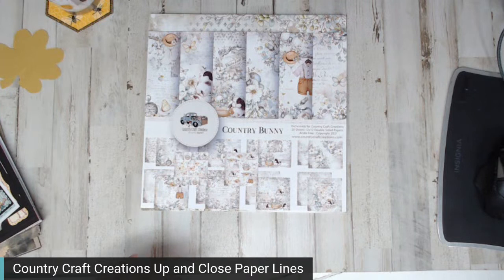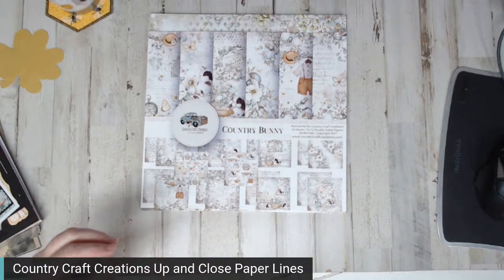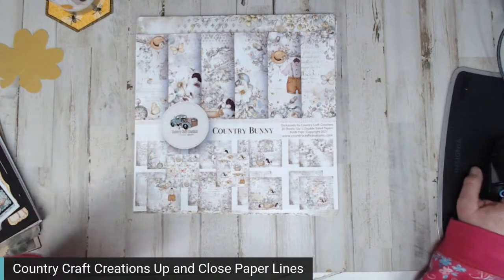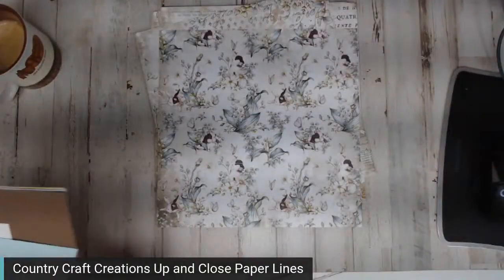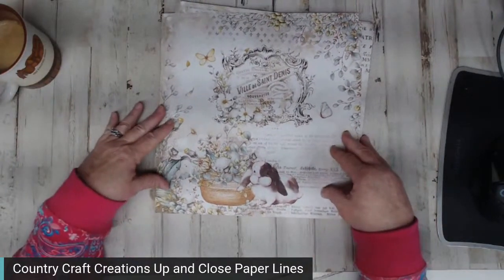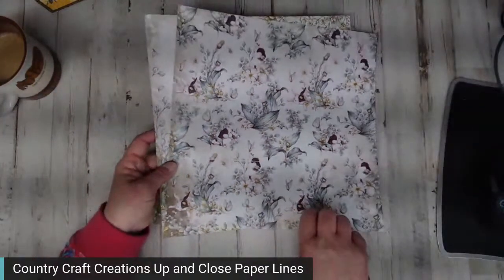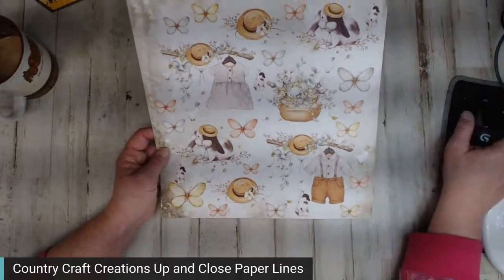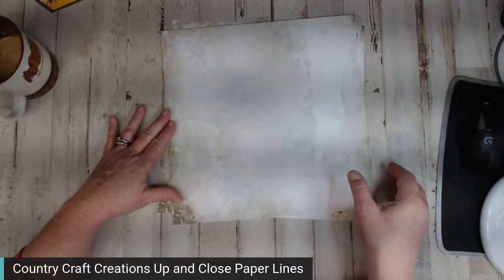Up Close Look at the New Country Craft Creations Paper lines for 2021